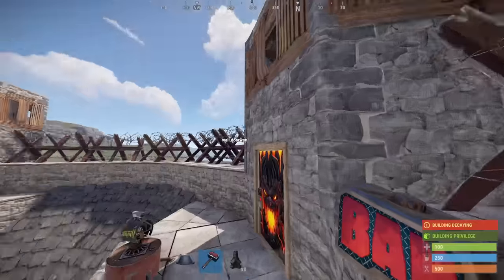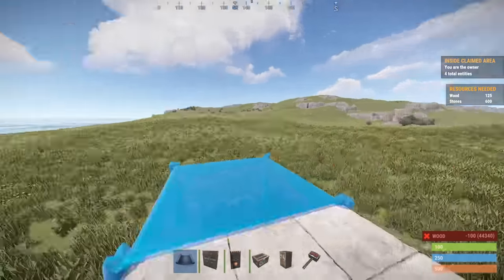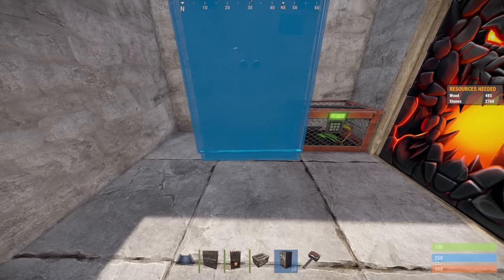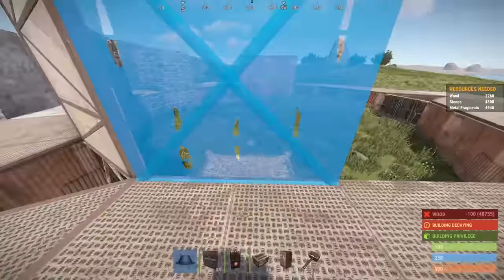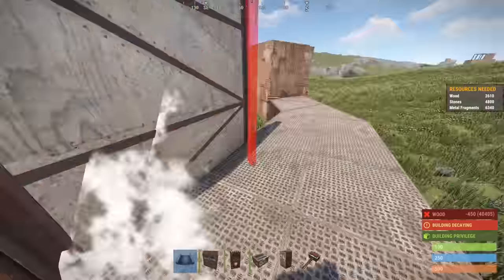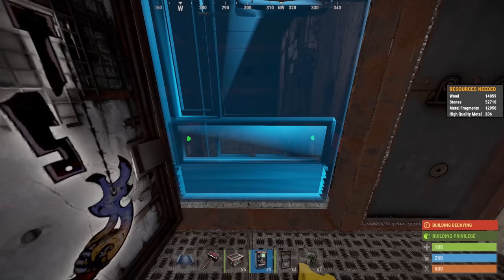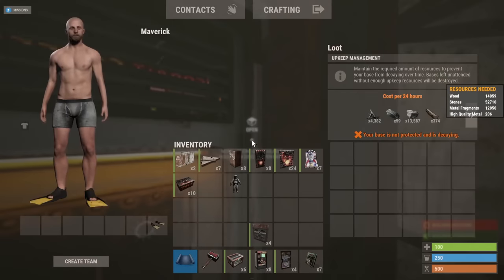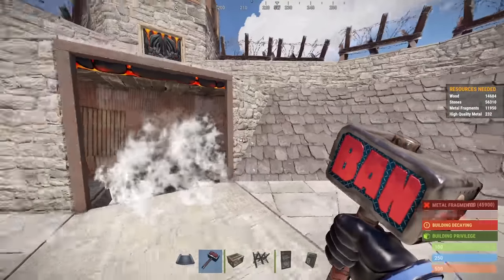Rust The Redoubt coreless base concept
This is taking the statistically unraidable base and giving it a new twist by curving it round into a circle.
Share some of your cool upgrades and versions of this on my Discord
Upkeep
4.8k Metal
14.6k stone
66 HQM
Build cost
56k stone
11.9k Metal
232 HQM